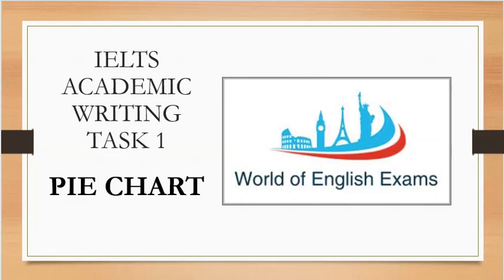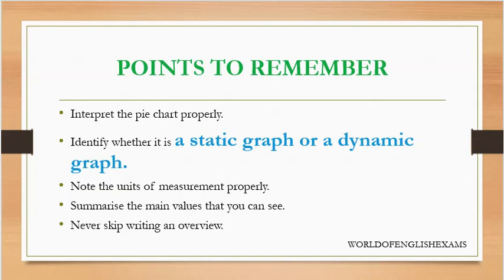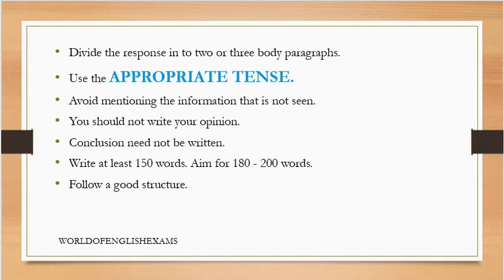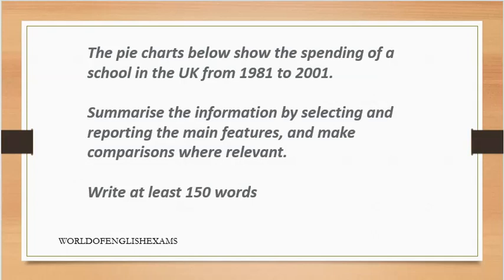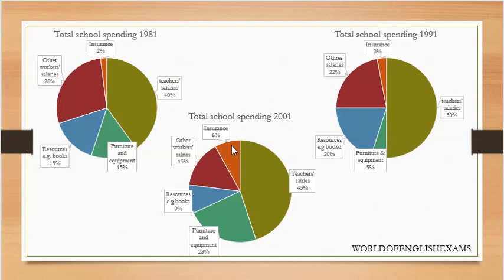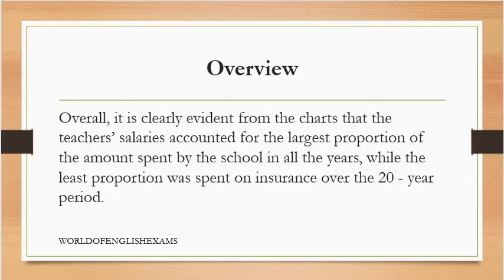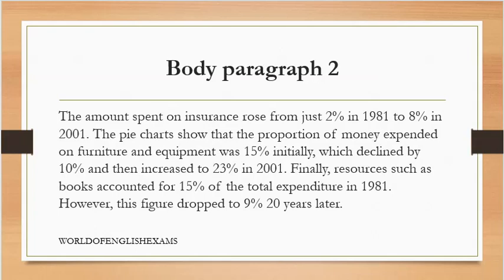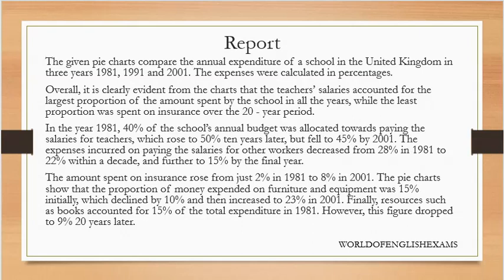IELTS ACADEMIC WRITING TASK 1 | How to write a report based on the pie chart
In this video, we will understand how to write a report based on the pie chart for ielts academic task 1.

There are various tips that are discussed in this video for writing a report for the task 1 of the academic writing test.

What is a report?
A report is a brief summary of an info graph.  You should base your report on the visual data that you see.  You need to
A.  Identify the kind of graph or the table
B.  Interpret the data by highlighting the main points
C.  Summarize the data.

There are four band descriptors which would be the criteria for marking.
1. Task achievement
2. Coherence and cohesion
3. Lexical resource
4. Grammatical range and accuracy

 There are various types of reports like the bar chart, pie chart, line graph, table, process, maps, diagrams, life cycles,etc.  The main points to note while writing a report are:
a. It has to be a short and descriptive one.
b. All the significant features that you see in the t least 150 words
graph or the table have to be described.
c. You need to write an interpretation of what you see.
d. Avoid giving irrelevant details like your opinion or any sort of a conclusion of your own interpretation.